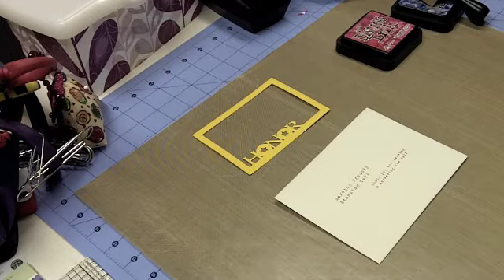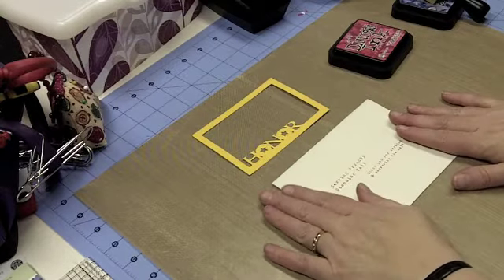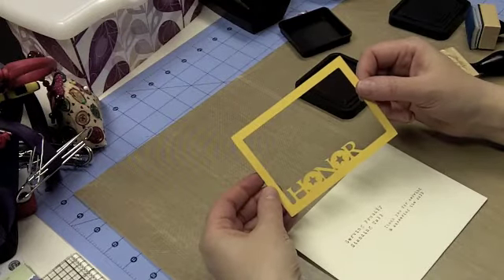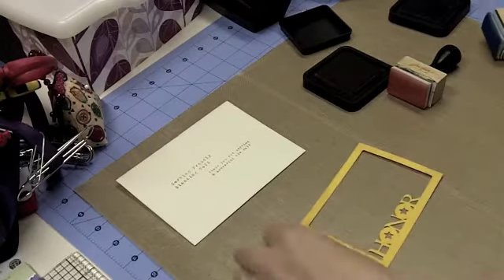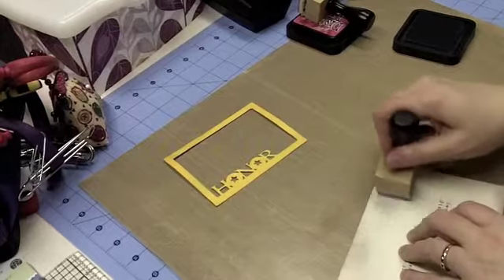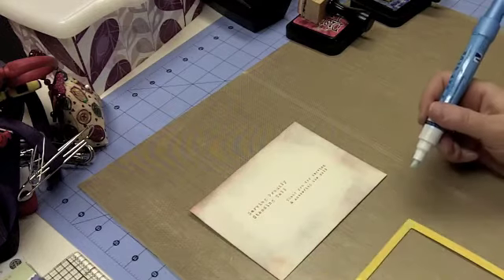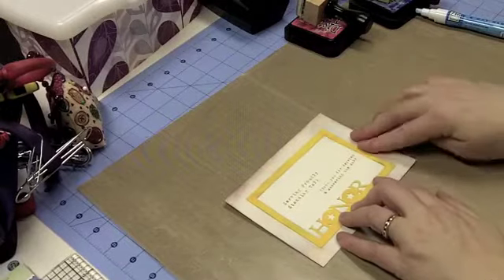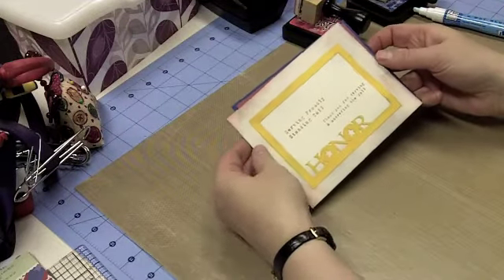"Honor" Envelope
This envelope was altered using Distress Inks, the Stand & Salute Cricut cartridge, and stamps from K. Andrew Designs.  It was designed for the Military Appreciation card previously posted.'=